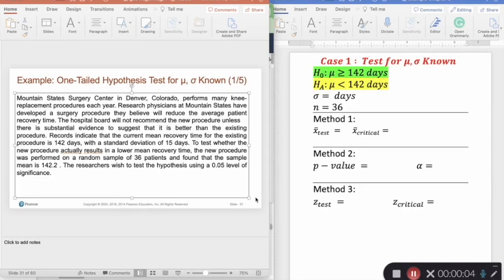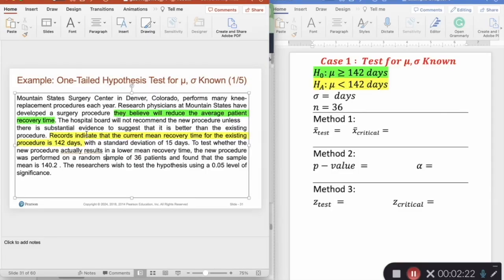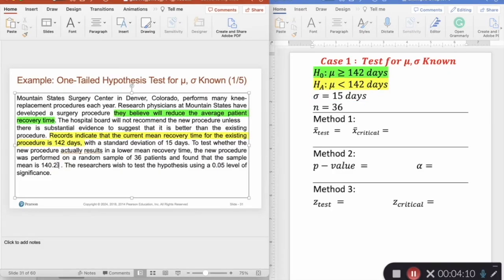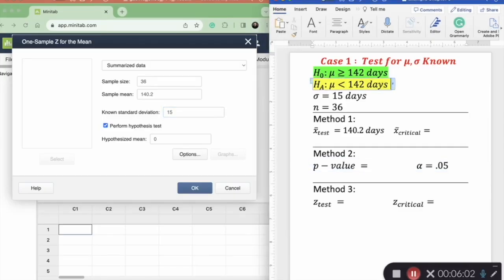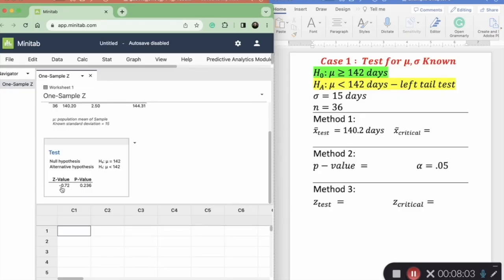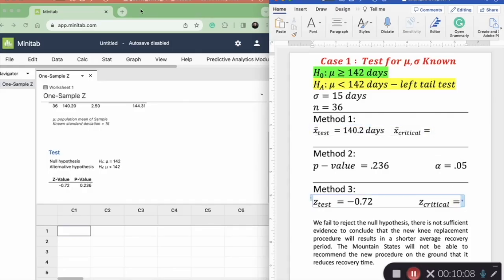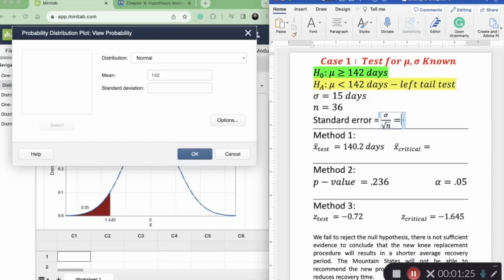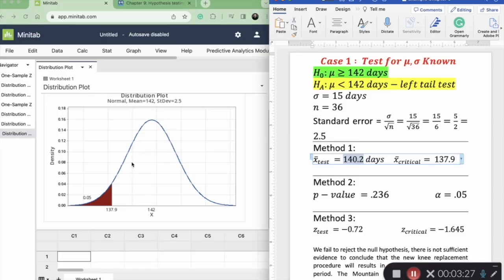Chapter 9 Hypothesis Testing of Population Mean Example Minitab Left Tail Known Population SD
Using